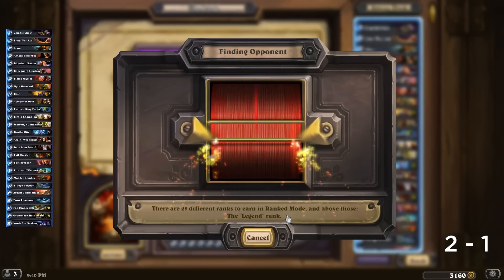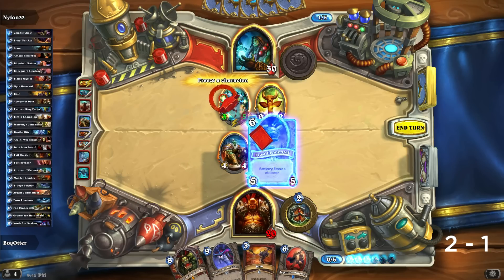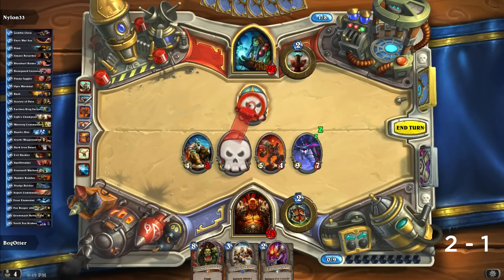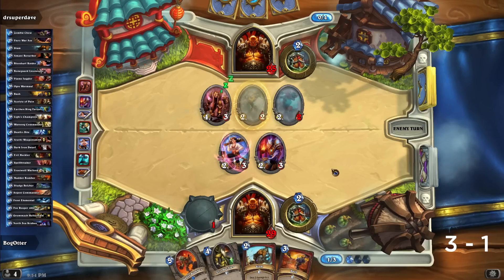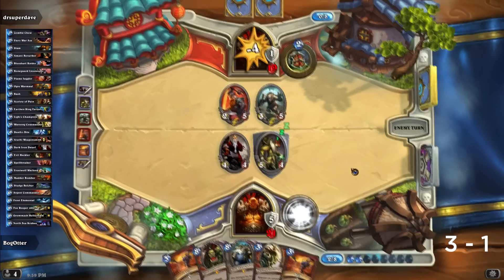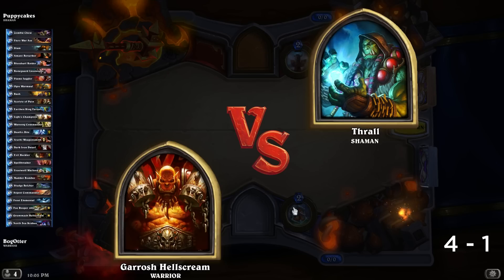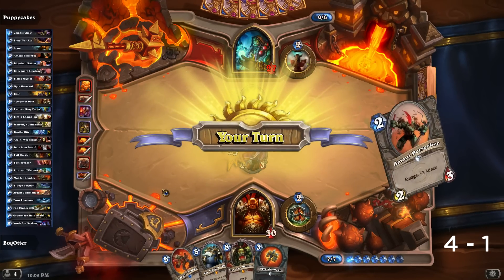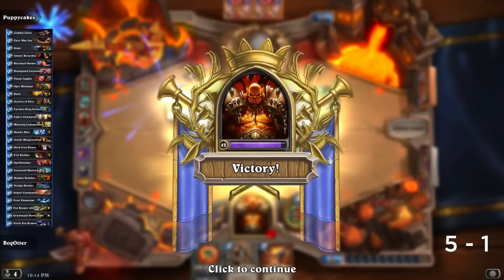Double Legendary Grand Tournament Arena Run #2 (Warrior) ► Hearthstone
Howdy folks!

This is part 2 of a warrior arena run using the new grand tournament cards in Hearthstone. The deck I drafted has two legendaries!